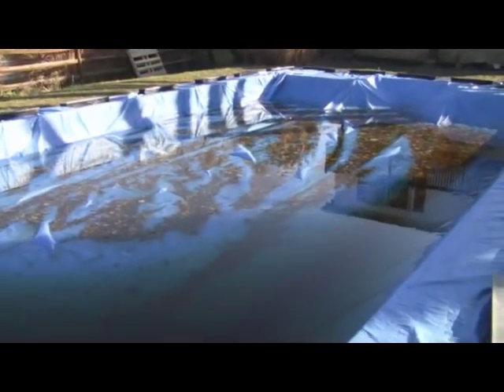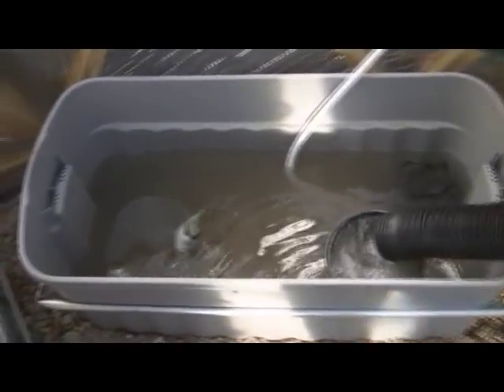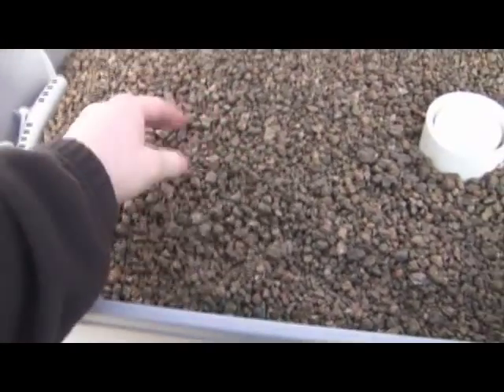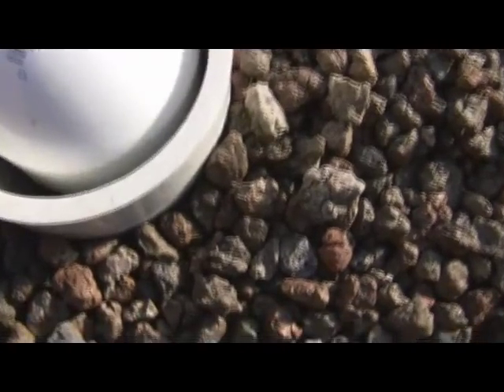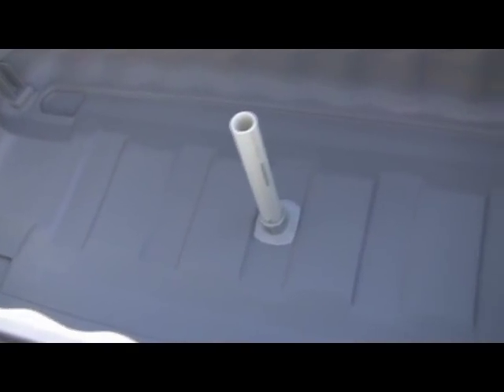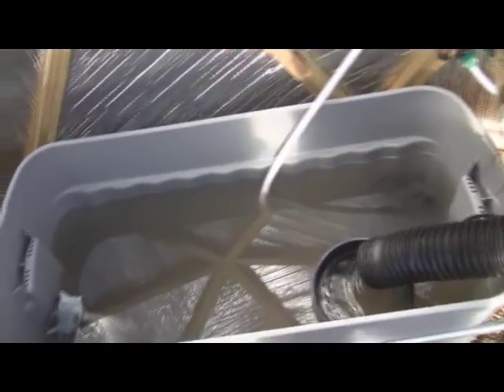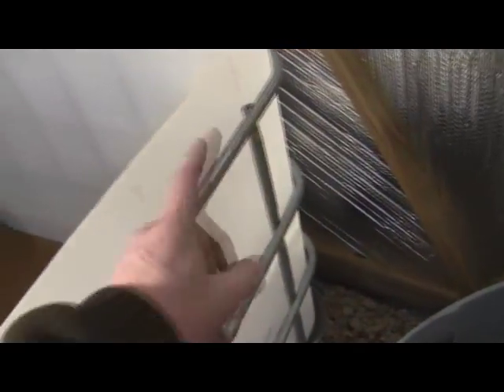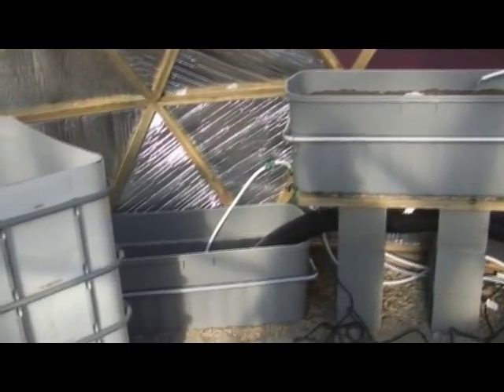12.25.11 Dome Update - Aquaponics setup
The fish tank is in place and filled.  I'm installing a Solids Lifting Overflow in it now.  The SLO will draw solids up from the bottom of the fish tank and send them to the sump tank.

Three of the grow beds are online and circulating.  The two beds will be ready in a few days.

I bought one of those peat moss plant starter trays and planted about 72 seeds.  Hopefully I'll have some seedlings soon.

List of seeds planted:

Cucumber
Campari Tomato
Bell Pepper
Cherry Tomato
Corn "silver queen"
Sugar snap peas
Alaska peas
Green Bean (bush)
Broccoli
Sweet Basil
Lavender
Cilantro
Swiss Chard
Red Onion
Bibb Lettuce
Romaine Lettuce
Black seed Lettuce
Greens mix (more lettuce)
Radishes
Carrots

I'm still looking into heating up the water to help with the night time temps.